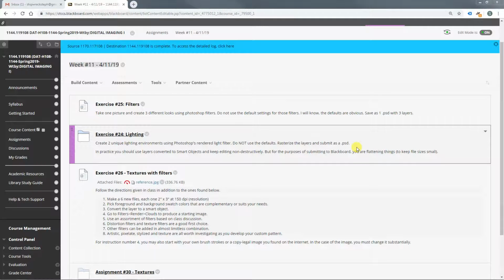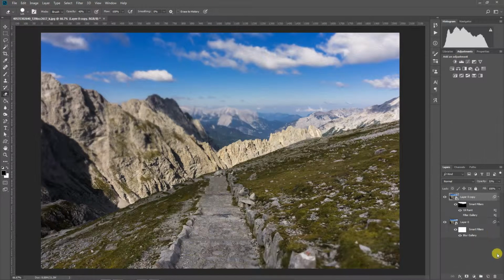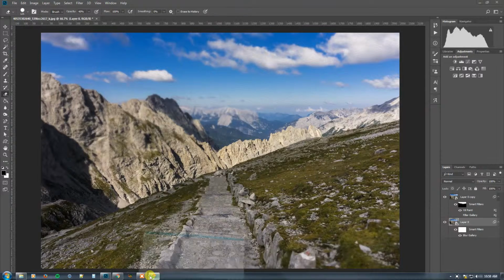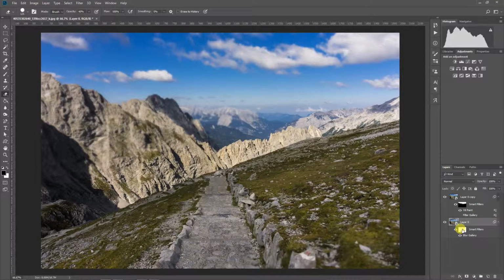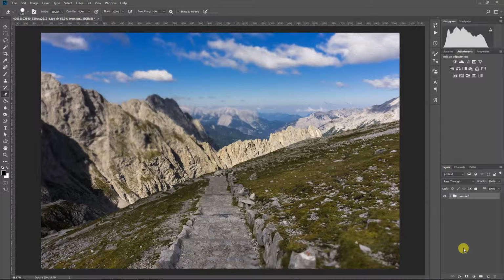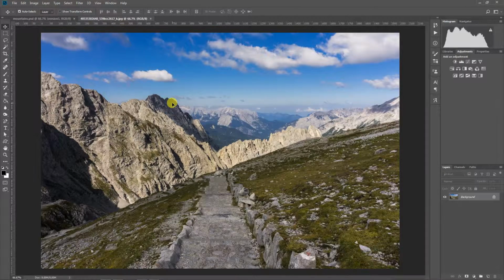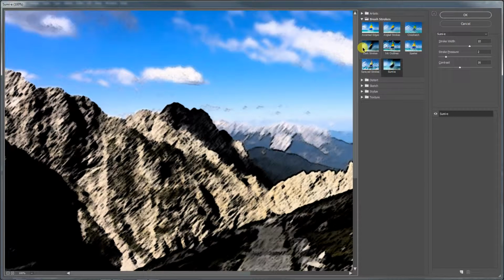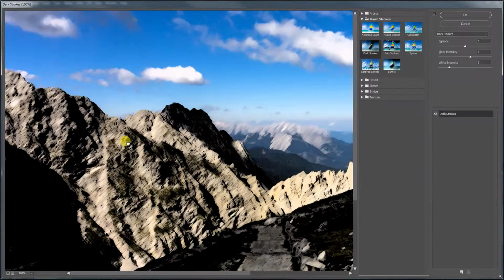Notes on the Filters assignment